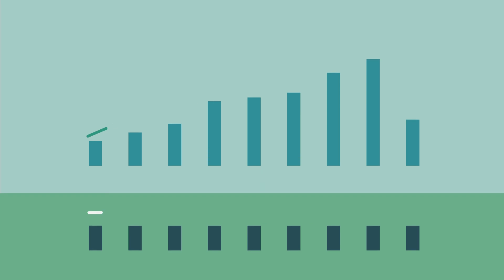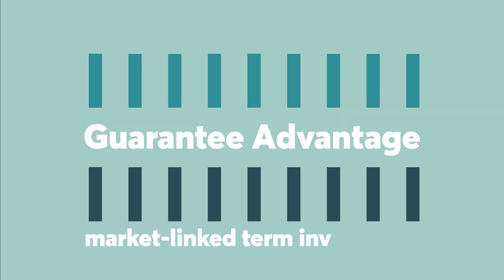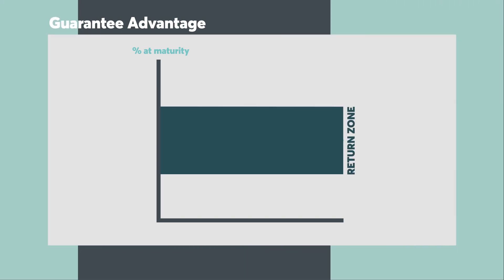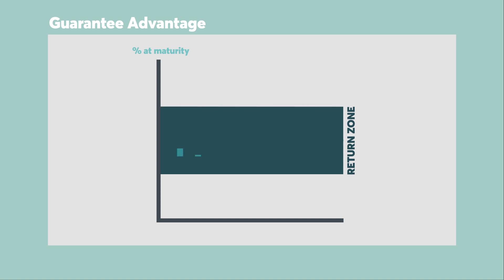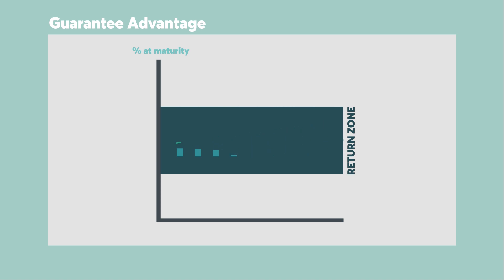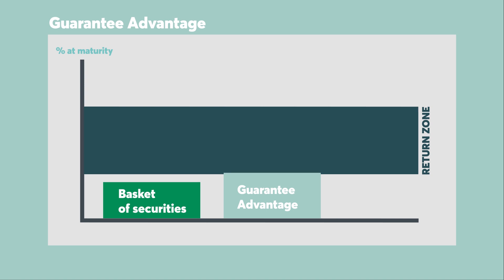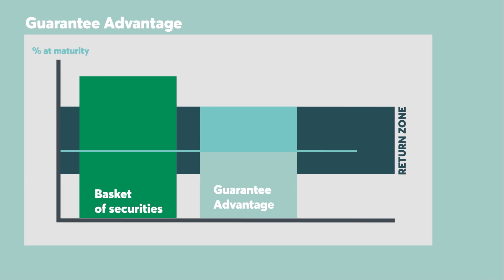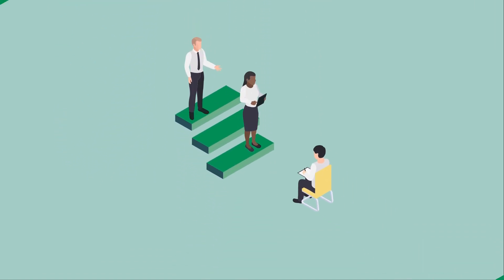Guarantee Advantage works for you... within your comfort zone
Guarantee Advantage is a term investment that provides you with a rate of return at maturity that falls within a pre-determined range.